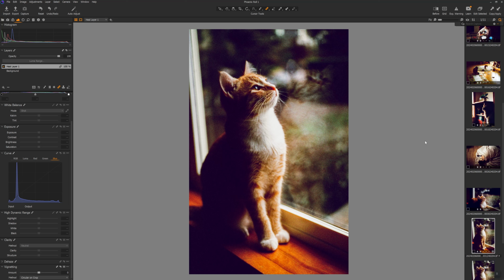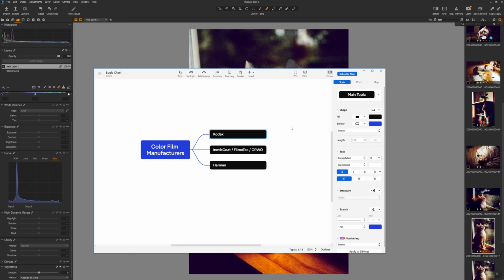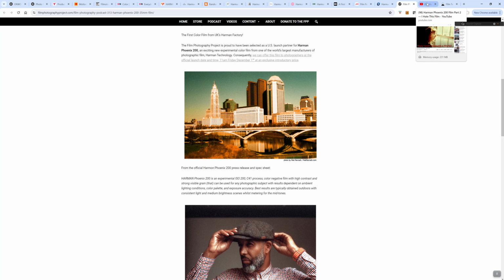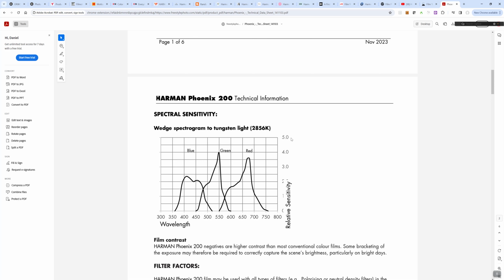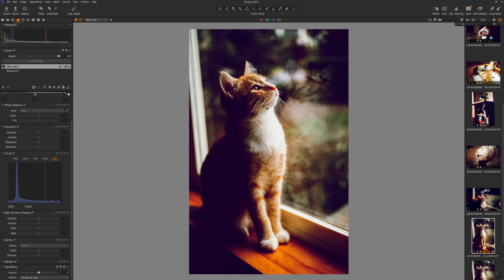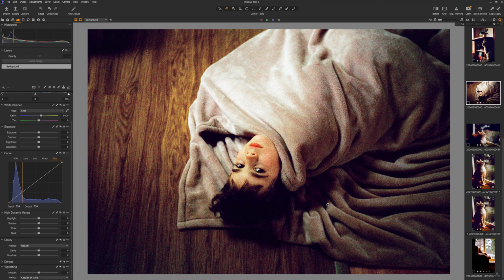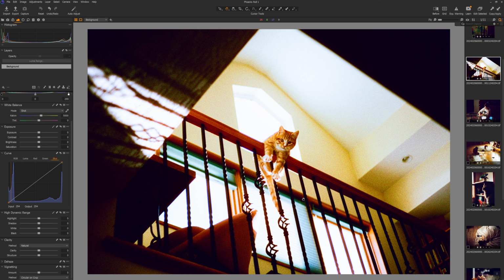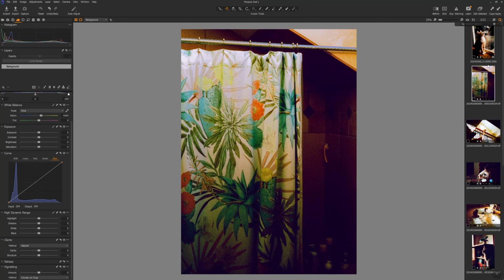Harman Phoenix 200, Sharing a Roll, Musings Not a Review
Sharing some photos and thoughts after shooting Harman's Phoenix 200 color film for the first time.